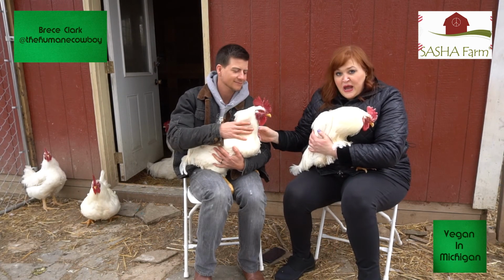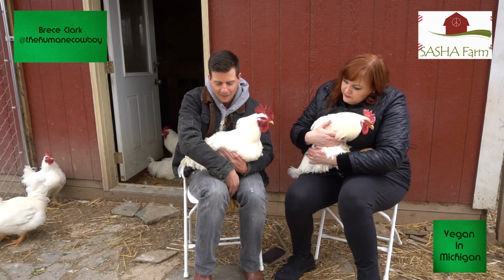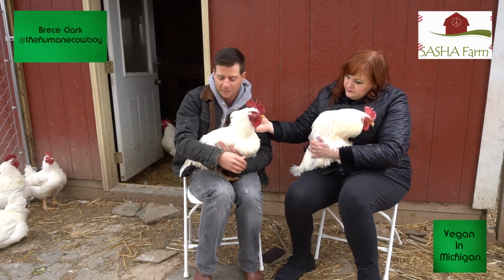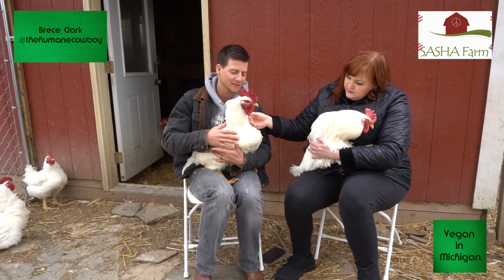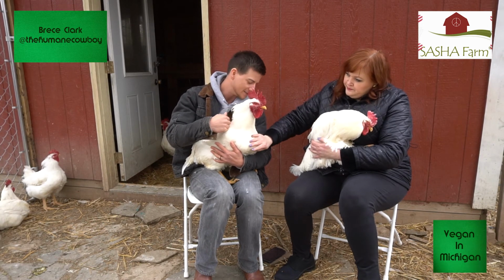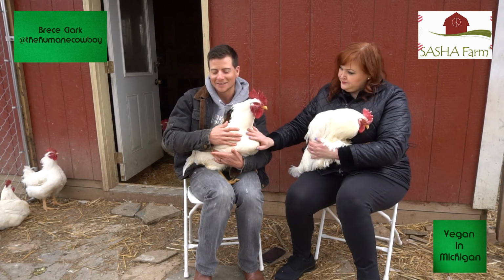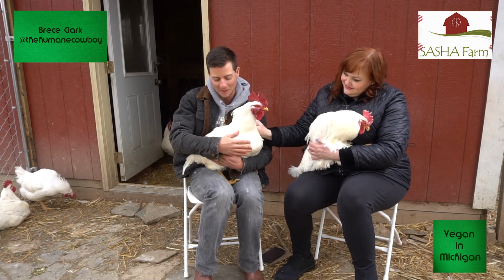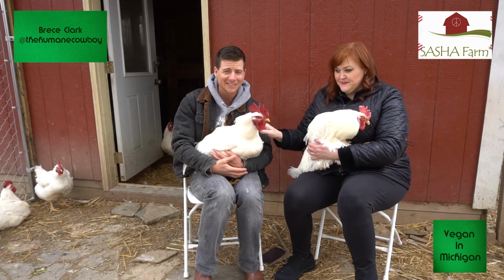With Brece Clark The Humane Cowboy at SASHA FARM SANCTUARY with the rescued Chickens!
Hi there! I was lucky enough to get to team with Brece Clark, AKA The Humane Cowboy,  an animal care associate at Sasha Farm Animal Sanctuary in Manchester, MI.

In this video Brece and I talk about 128 little chicks that were taken in by the sanctuary last fall and what their lives are like. I hope you enjoy.